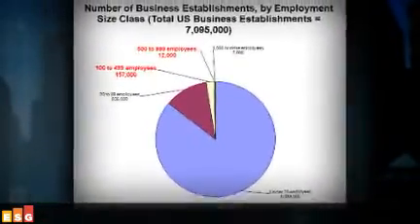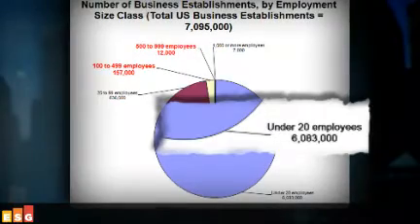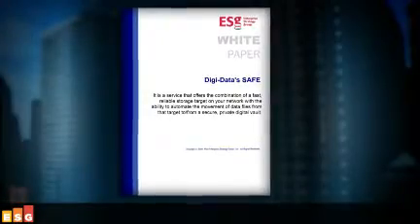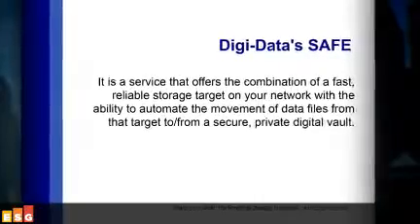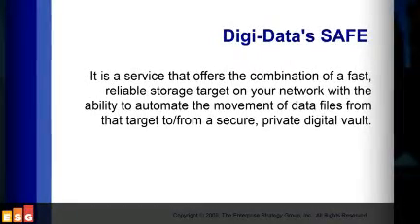What is and why two-tiered cloud storage for backups and NAS?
Mark Peters is an analyst with Enterprise Security Group (ESG).  Mark discusses two-tier storage market, challenges, and solutions.